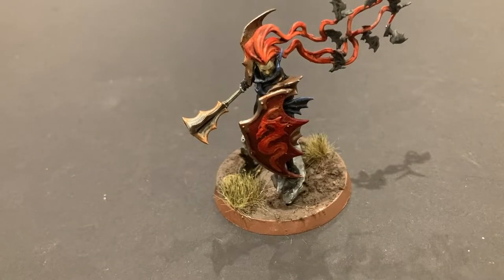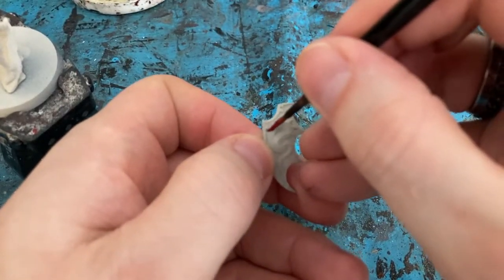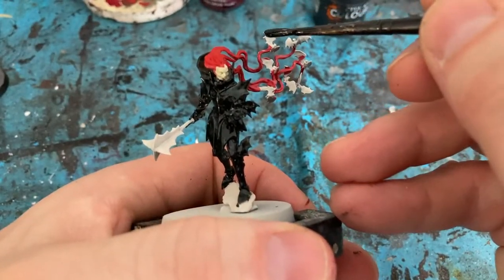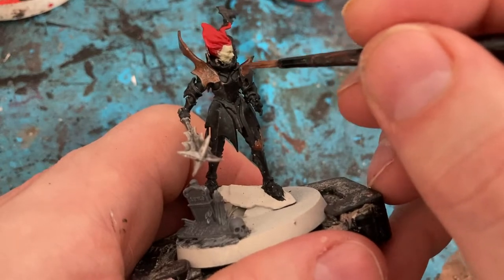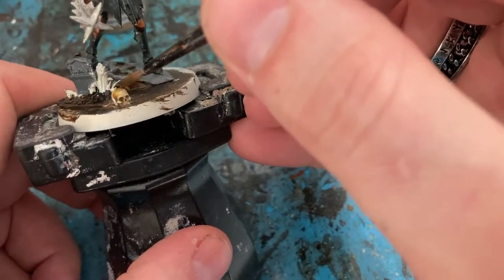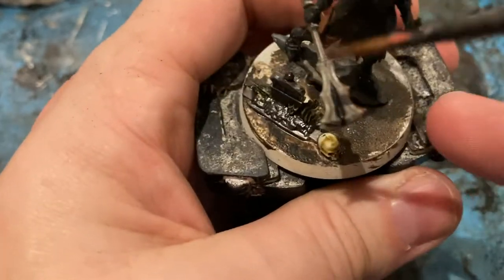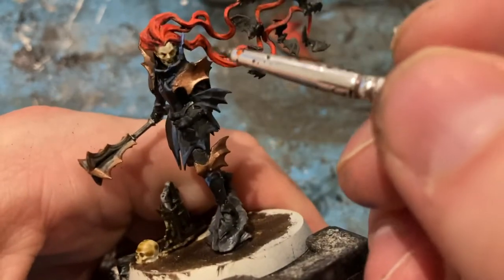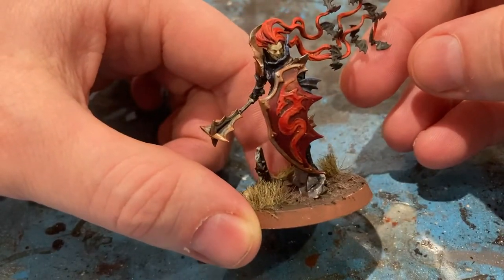How to paint Soulblight Gravelords Vampire lord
Hi all, In this video I will show you How to paint Soulblight Gravelords Vampire lord.
This video is part of a series for my new Soulblight Gravelords army for Warhammer Age of Sigmar. I will show you how I painted a Vampire lord in easy to follow step by step video.
I work to a battle ready standard or three foot fabulous standard to get your miniatures painted and enjoy them as quick as possible on the table top.

I hope you enjoy the video and follow along.